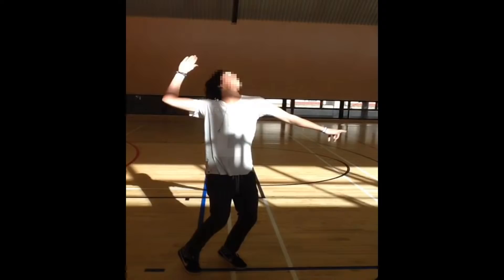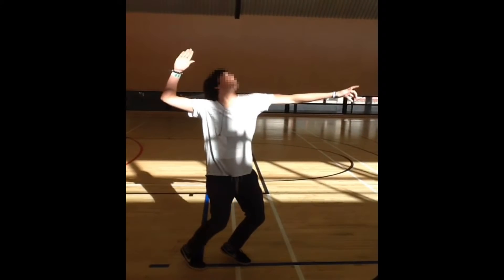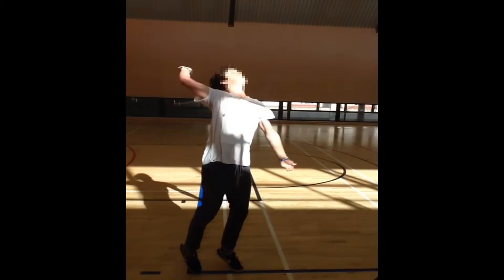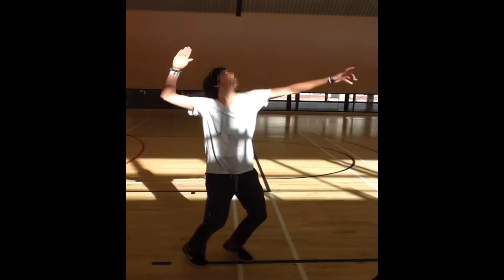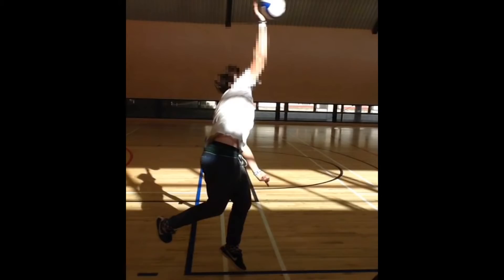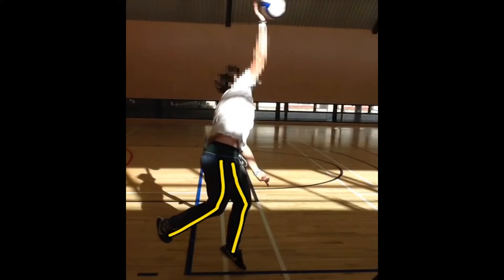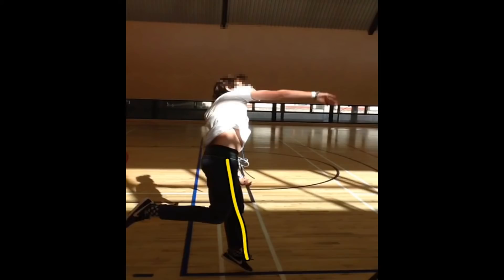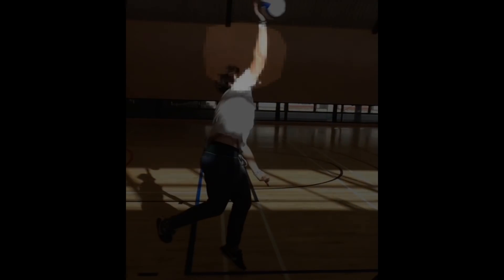Biomechanical analysis using Coach's Eye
As the title states. Level 3 student and his first attempt at analysing his skill performance.